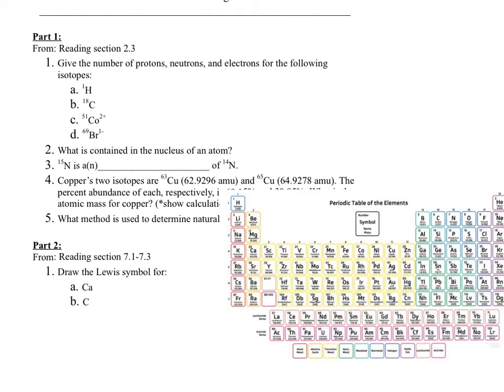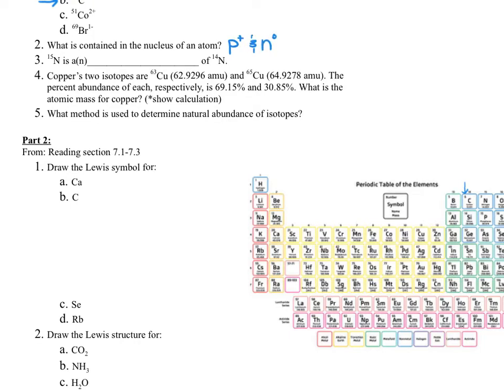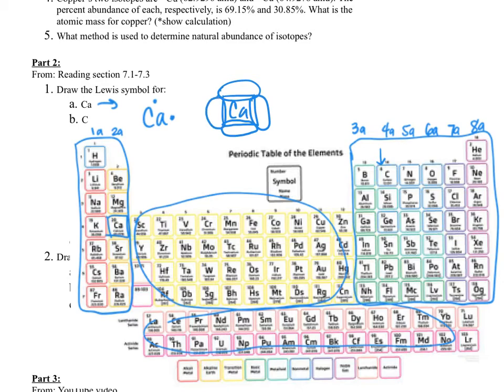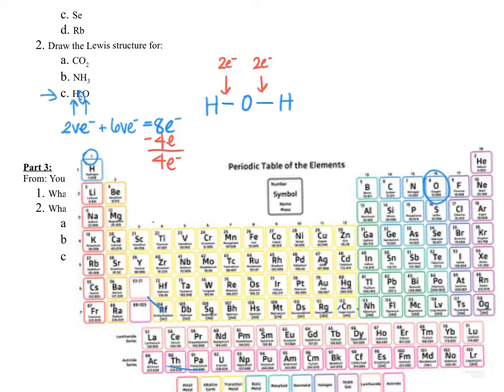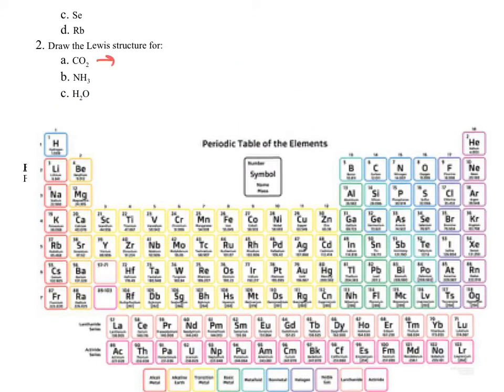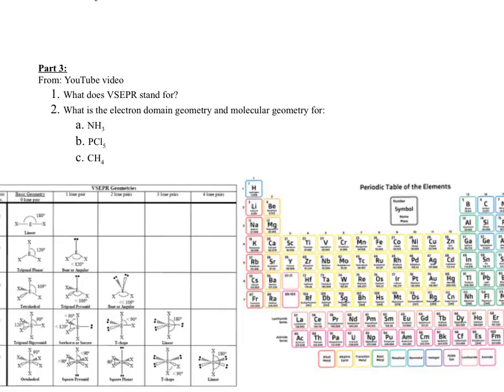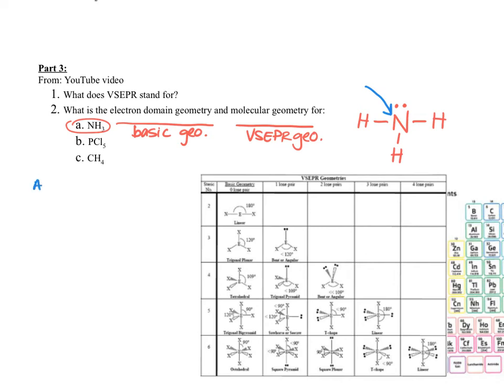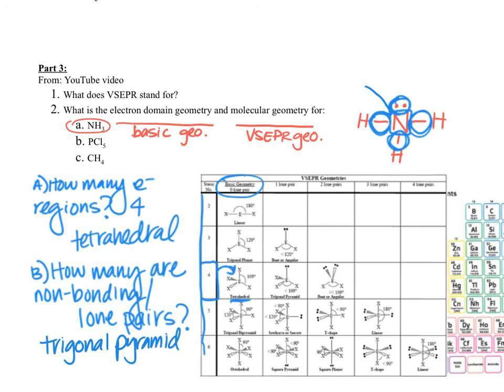Week 2 Chem 110